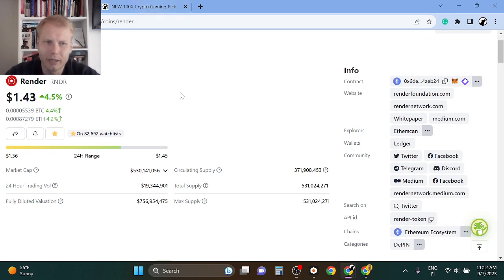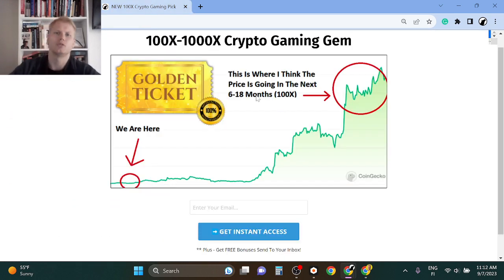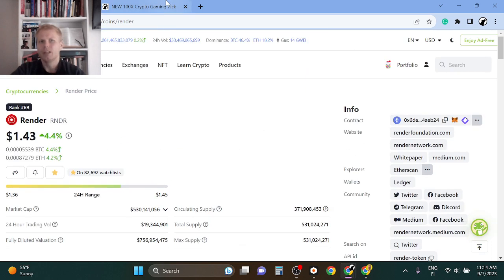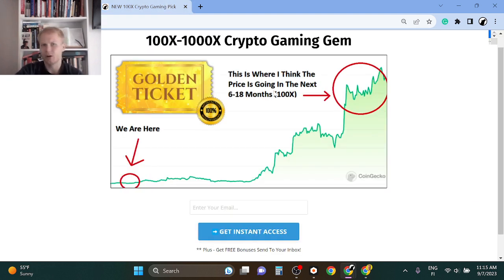Render (RNDR) Price Prediction 2023 [13X-55X]